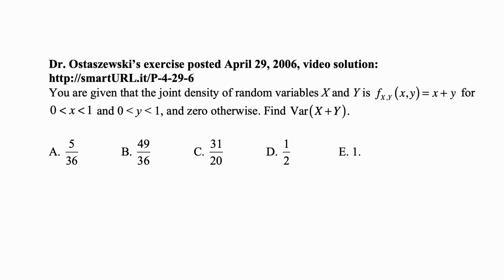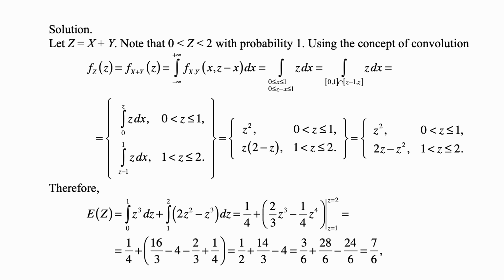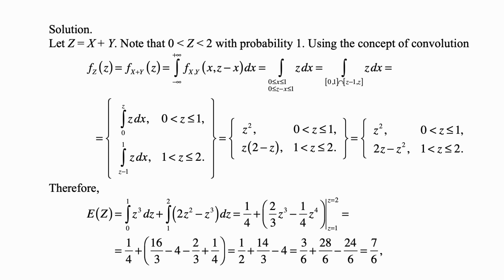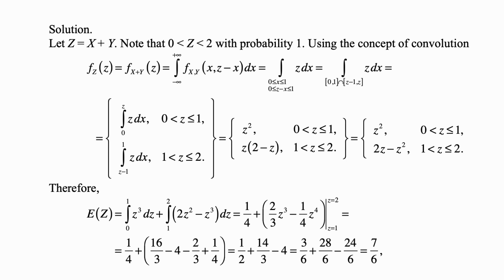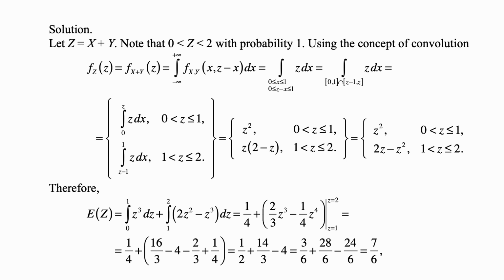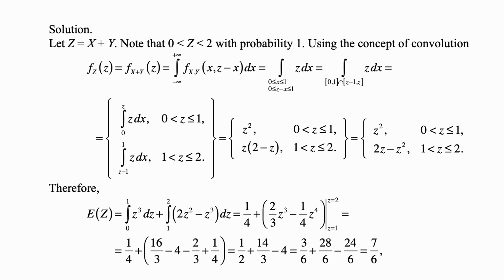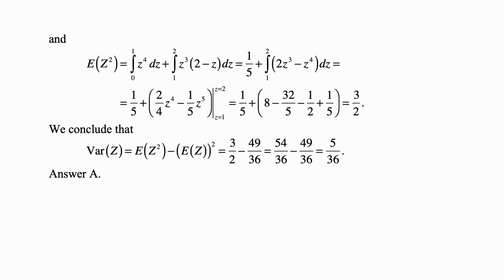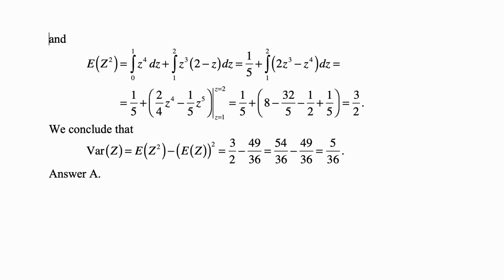Exam P exercise for April 30, 3017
Exam P exercise for April 30, 3017, Dr. Ostaszewski’s exercise posted April 29, 2006, video solution